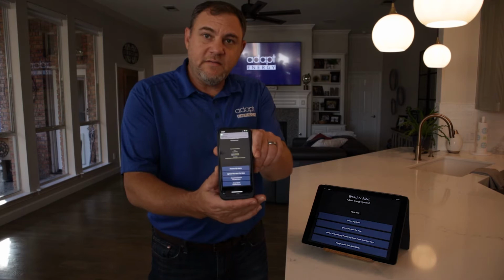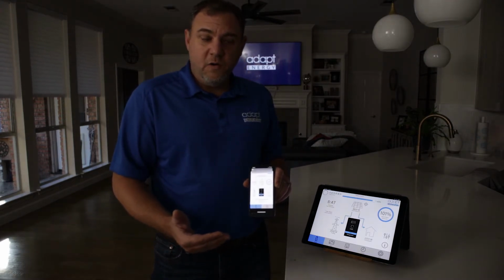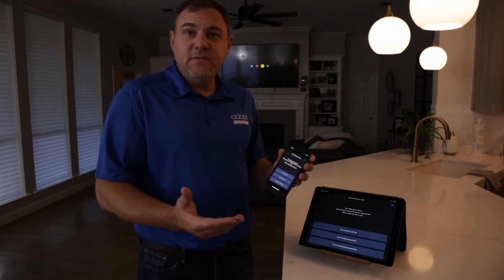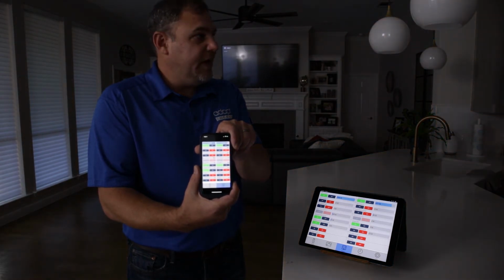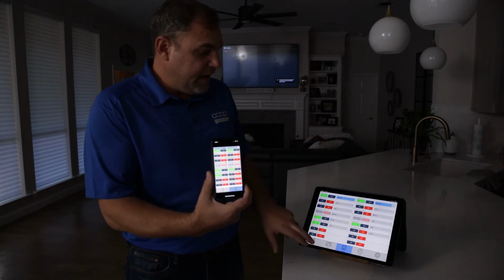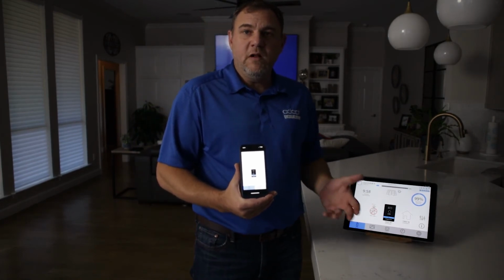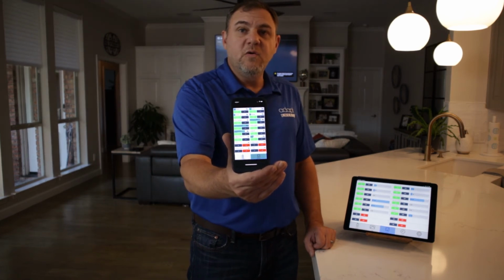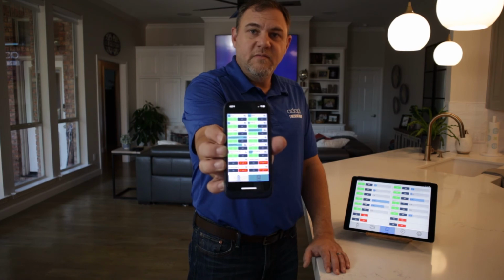Adapt Energy Home - Part 4 - Weather and Grid Loss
This a a bite-sized portion of the full Adapt Energy Home video. In 4 parts, this series is a guided tour of one of the most advanced smart energy homes in the world. Troy takes us on a tour of his home demonstrating the parts and pieces and the amazing features of the systems.

This video is Part 4. Here's a breakdown of all the parts in this series:

Part 1 - All about solar and energy storage
Part 2 - The infrastructure with breaker control and energy monitoring
Part 3 - A guided tour of the software apps
Part 4 - Demonstrations of weather tracking and grid loss events